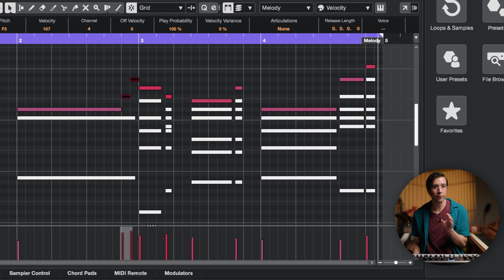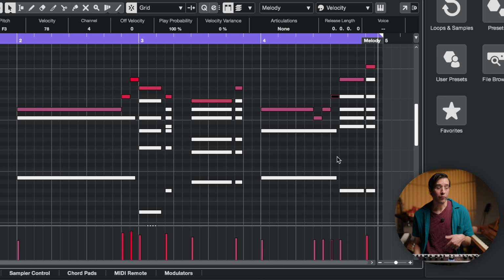From Chord Pads to Melody | Starting a Song with Cubase Chord Pads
Writing melodies is the theme in this latest songwriting tutorial video from Jaron Lopez, where he is exploring starting a song using the chord pads in Cubase 15.